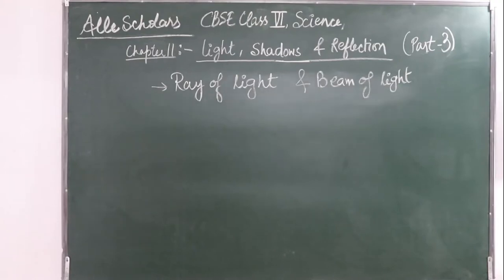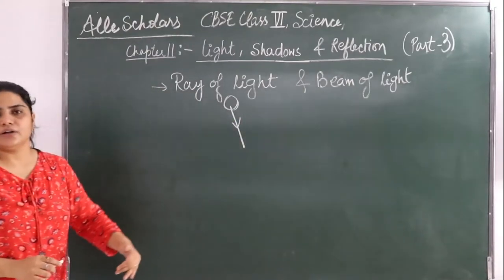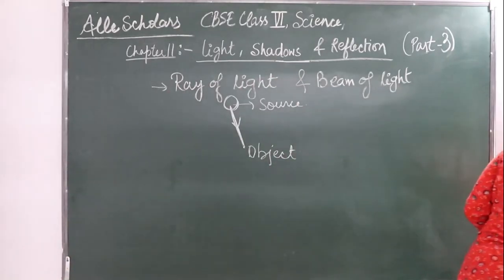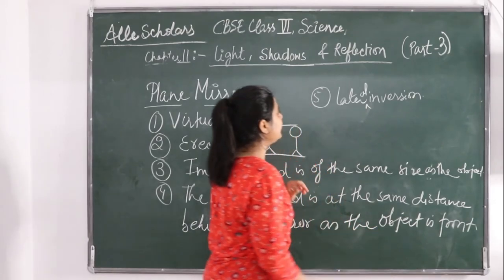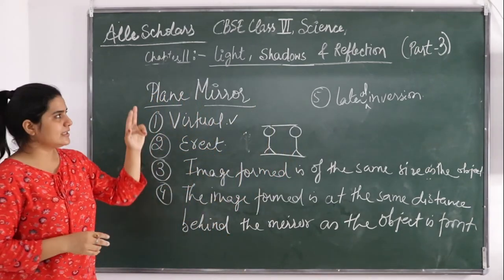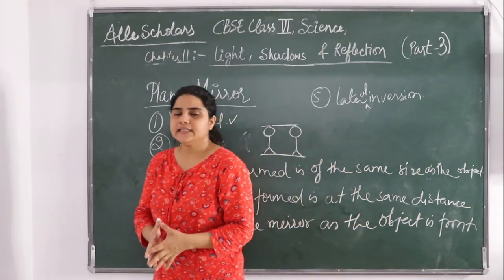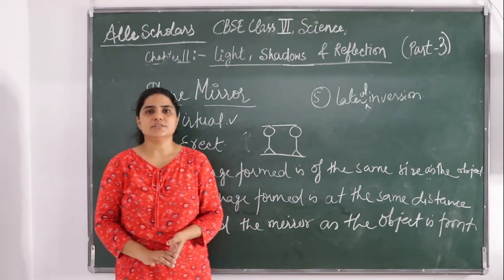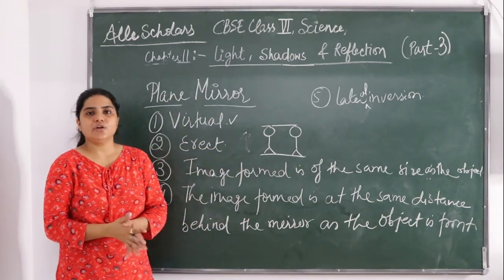Light, shadows and reflection Ray of light Pinhole camera Class 6th Chapter 11 part 3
Rectilinear propagation
Light travels in straight line
Natural pinhole camera
Types of mirror
Reflection by plane mirror